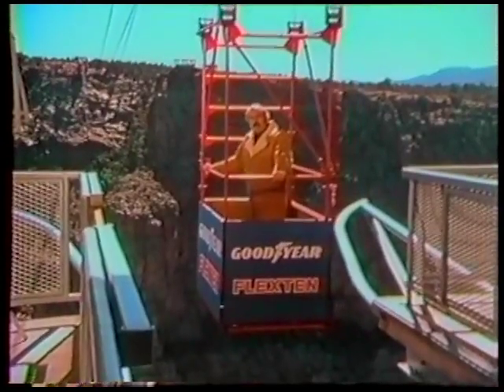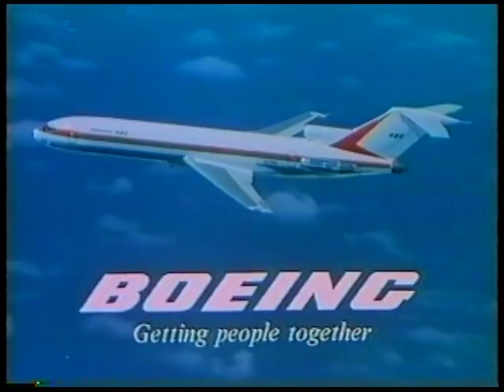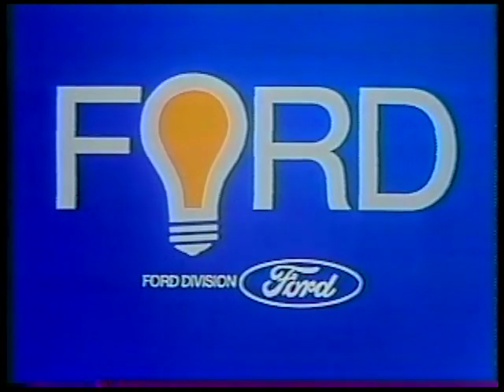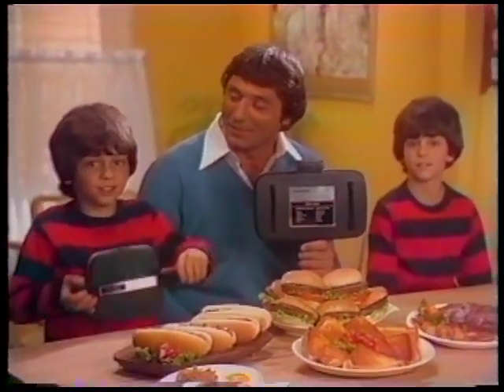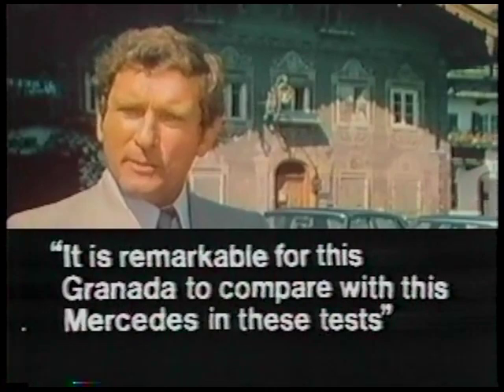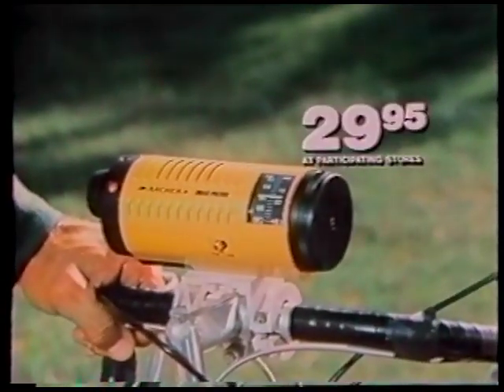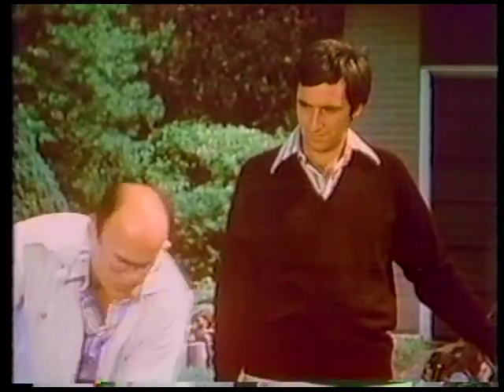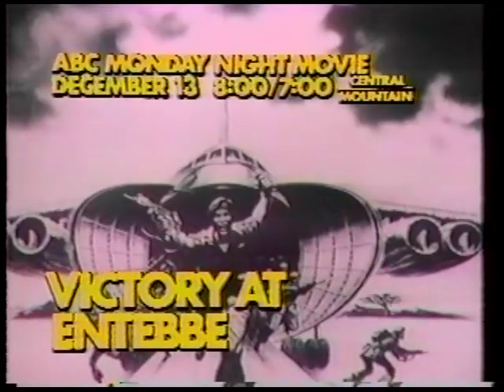70's Commercials Vol. 11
These commercials aired on ABC on December 6th, 1976

1. Goodyear Flexten Tire Cord
2. Boeing
3. Lionel Trains (With Johnny Cash!  This is so amazing!)
4. Mustang II Cobra
5. Miller Time (Oh god, the way the jingle is sung in this one is hilarious)
6. Double Mac (With Joe Namath.  A panini grill endorsed by a famous sports personality...why does that sound familiar?)
7. "Monday Night Football" Commercial Bumper (Awesome)
8. Promo for "Christmas In Disneyland" (I love Christmas, Disneyland and Sandy Duncan in equal proportions and I want to watch this SO bad!) and "The Carpenters Very First Television Special"
9. Ford Granada
10. New York Life ("A woman needs life insurance just as much as a man does!" :gasp:)
11. Radio Shack (With Paul Burke.  Back when they actually specialized in radios)
12. Promo for "Rich Man, Poor Man Book II" and "Family" ("You're in no condition to drive" :tires squeal:)
13. Ford Maverick
14. Sonoco 190
15. Promo for "Victory At Entebbe"